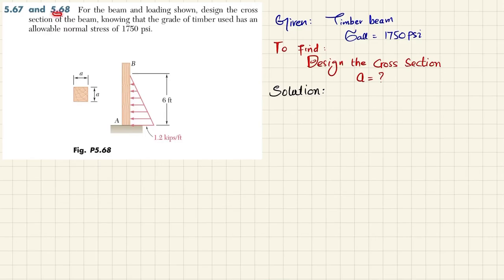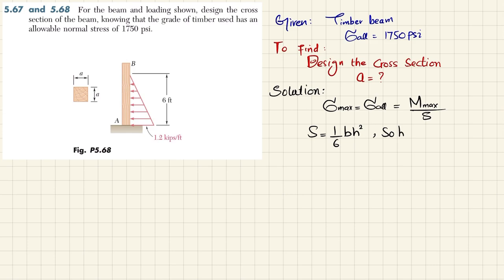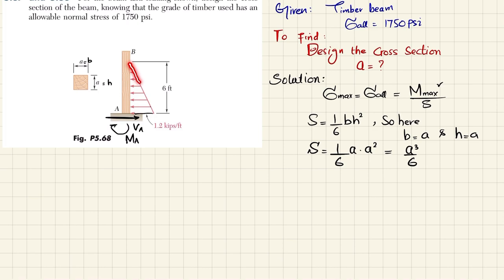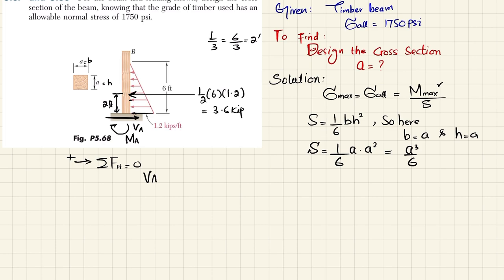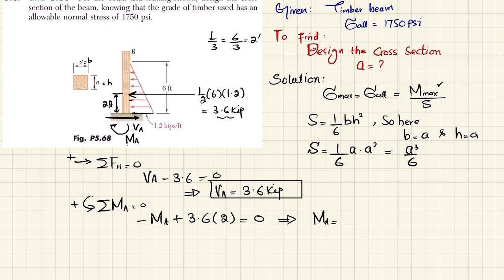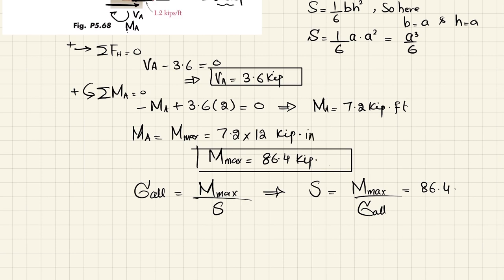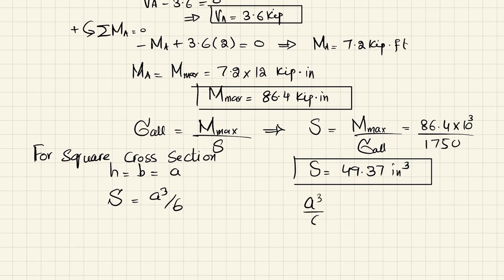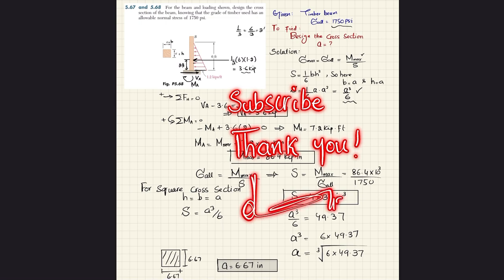5.68 Analysis & Design of Beam | Mechanics of Materials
5.68 For the beam and loading shown, design the cross section of the beam, knowing that the grade of timber used has an allowable normal stress of 1750 psi.
Problems Solution
250 Problem solutions of all chapter of  Mechanics of Materials by Beer & Johnston